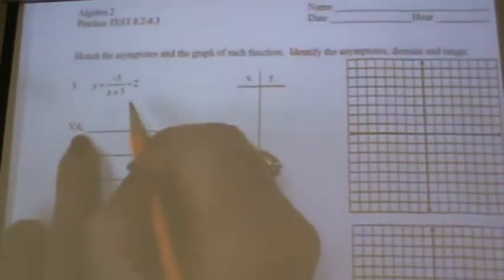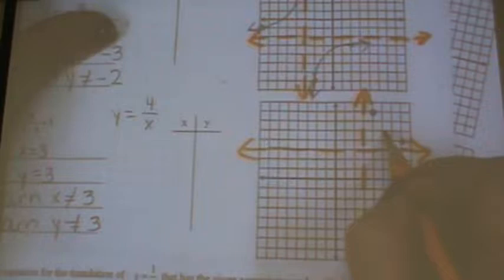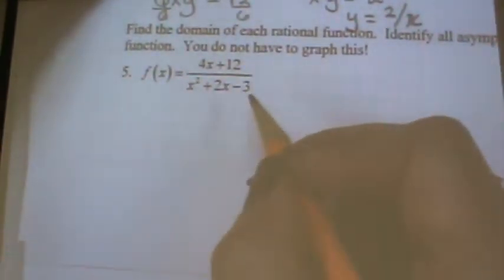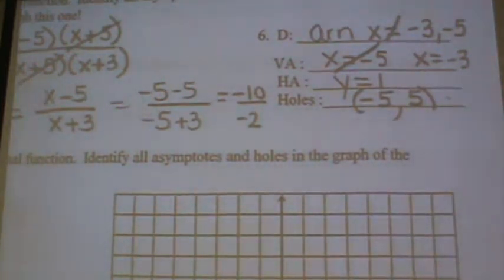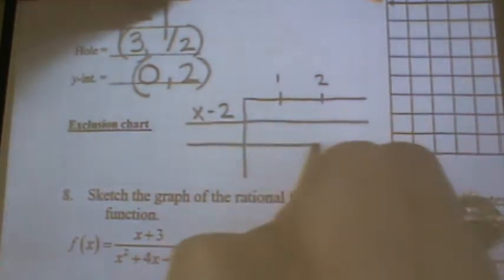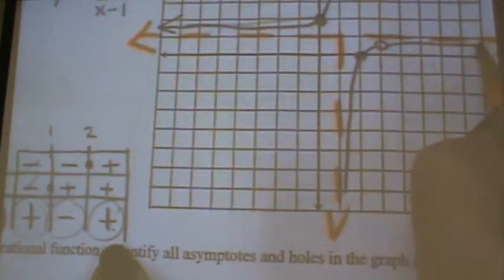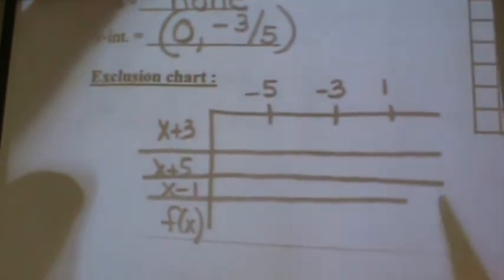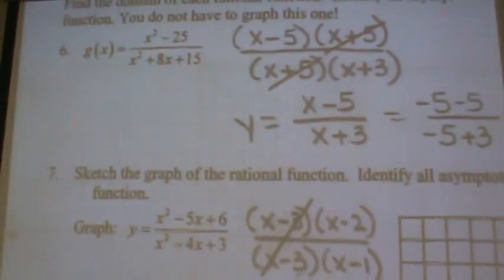2014 March 17, Algebra 2 8.2 and 8.3 Partner Test Answers